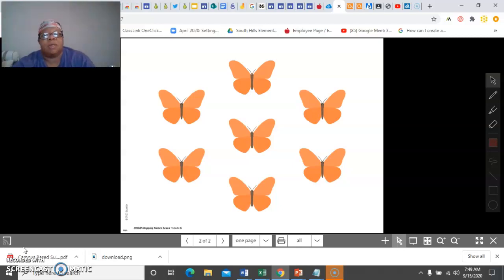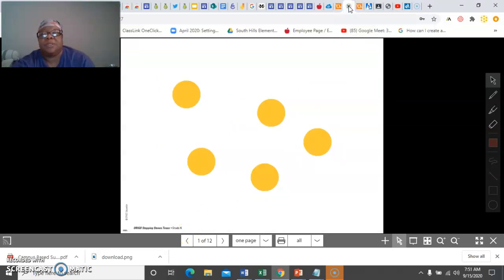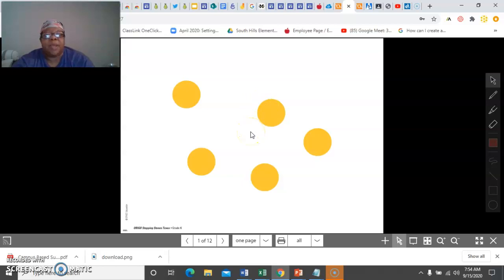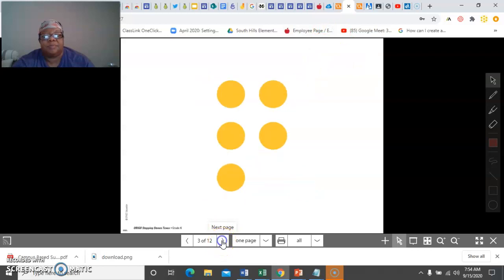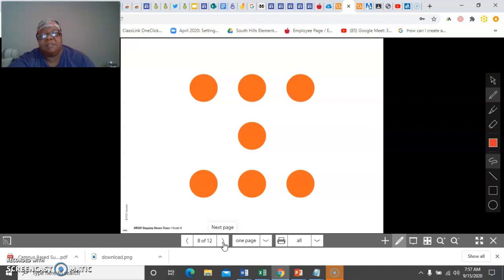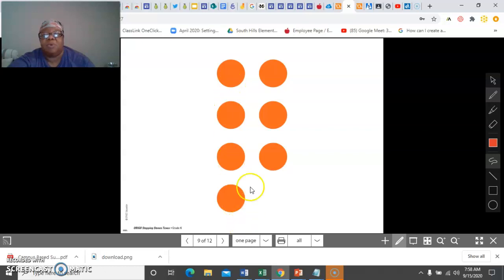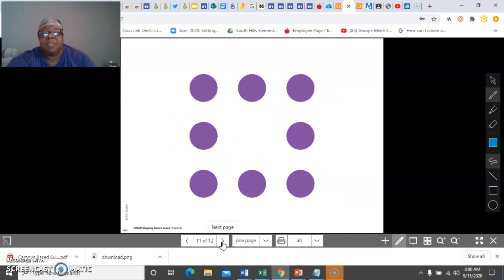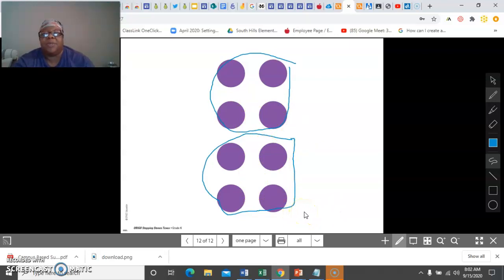Math- week 2 part 2